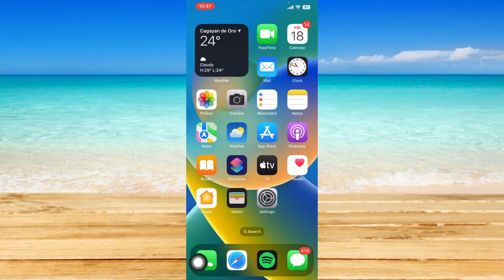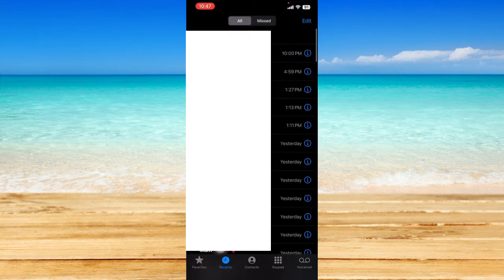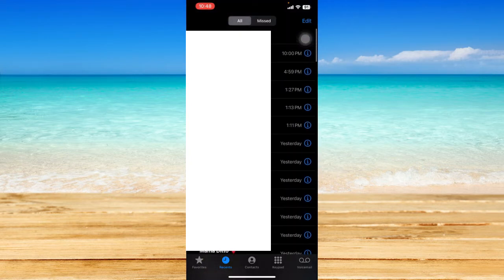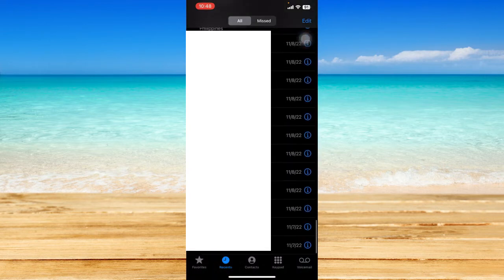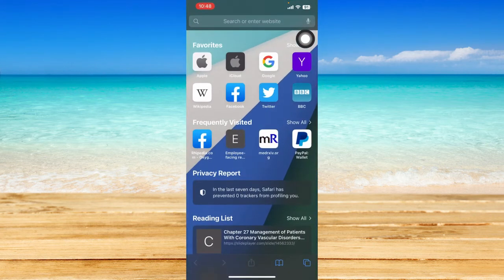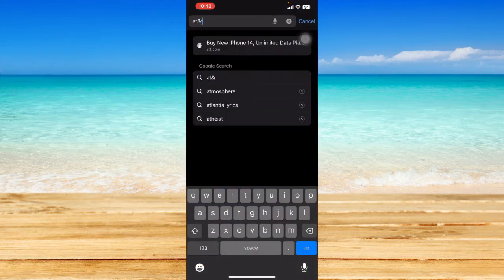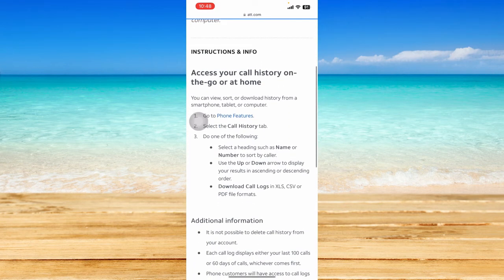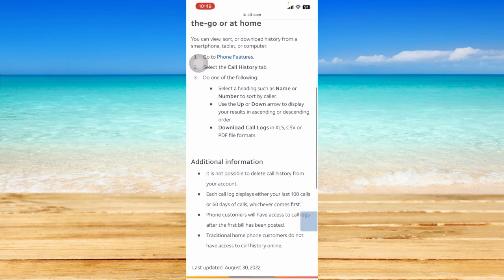How To See Old Call History On iPhone